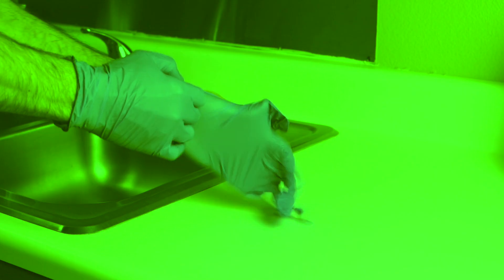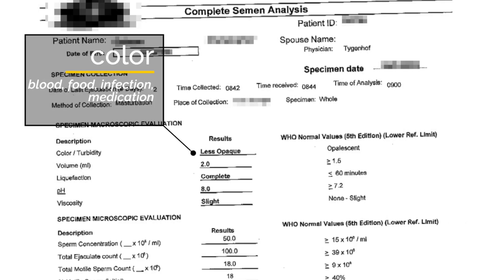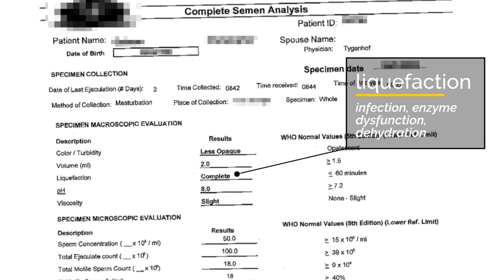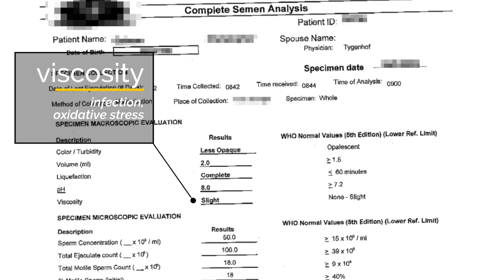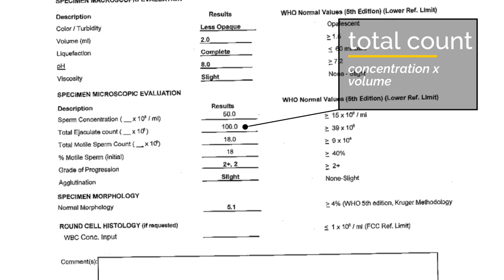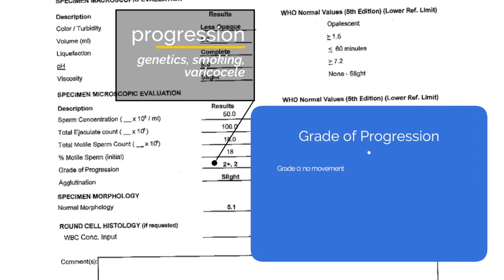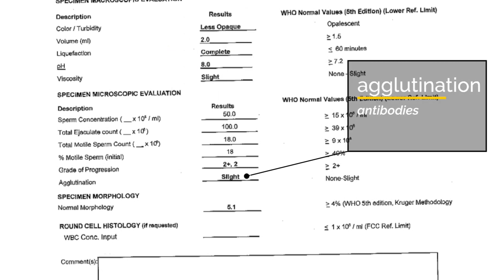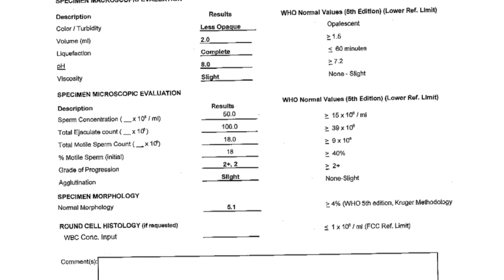INFERTILITY: Semen Analysis - what does it mean for your fertility mean?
Dr. Eric Tygenhof guides you through a semen analysis, a common test used for infertility. He goes over the basics of volume, sperm concentration, motility, and morphology. He explains what each parameter means and the common causes for abnormal findings.